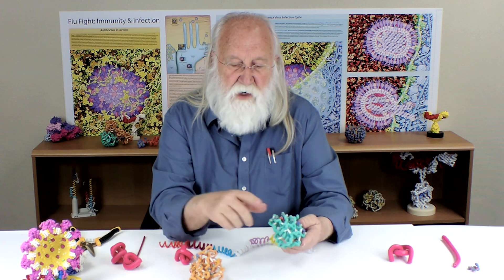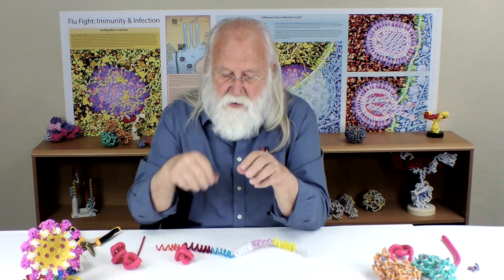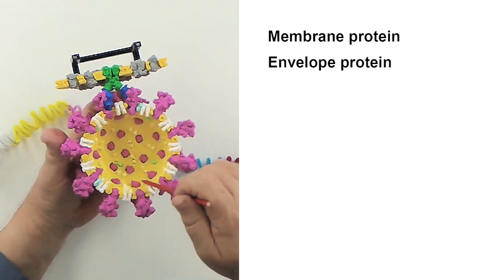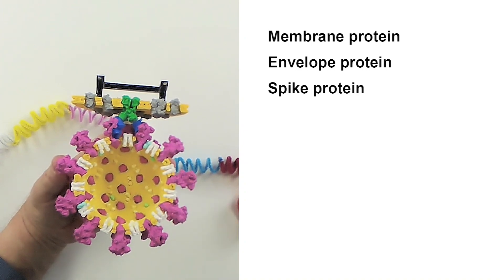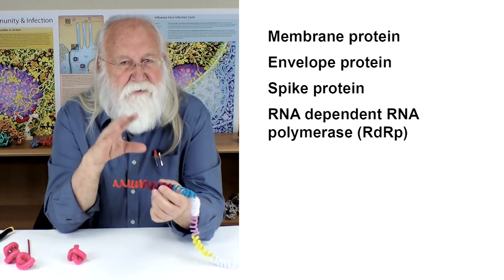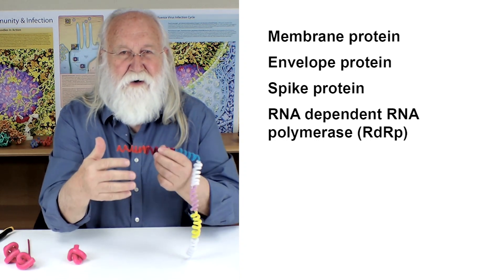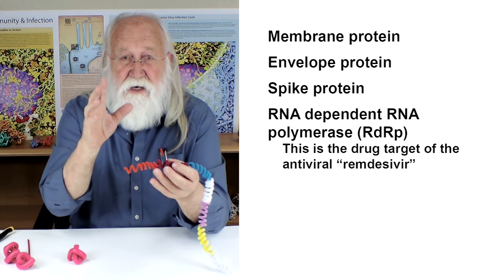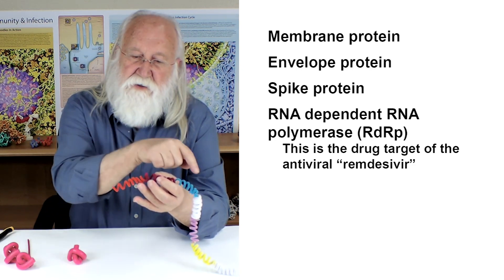The Science of Coronaviruses: Coronavirus Proteins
Tim Herman, PhD, uses 3D models and watercolor cellular landscapes to explain what a coronavirus does once it's inside us.
Dr. Herman is founding partner and scientific officer at 3D Molecular Designs. He is founder and director of the MSOE Center for BioMolecular Modeling.